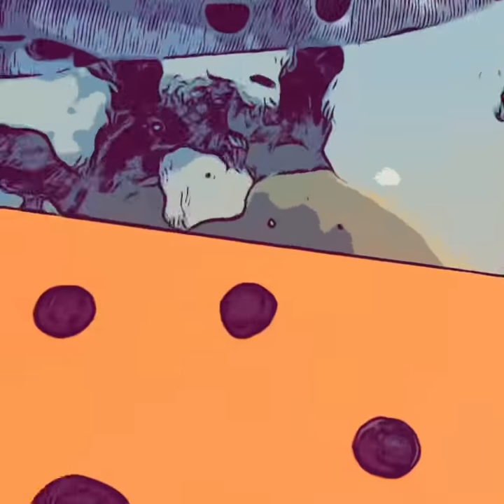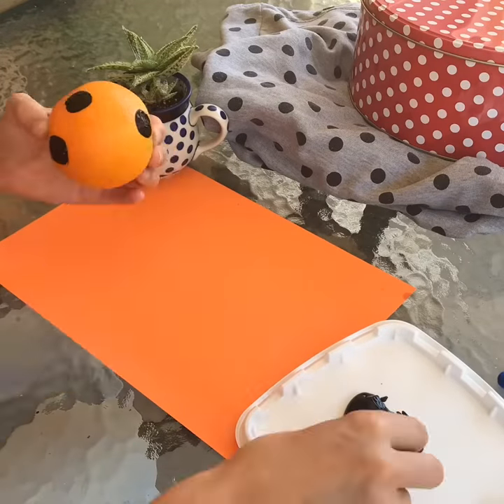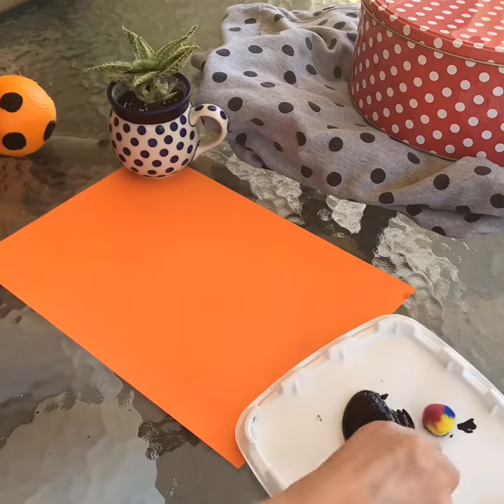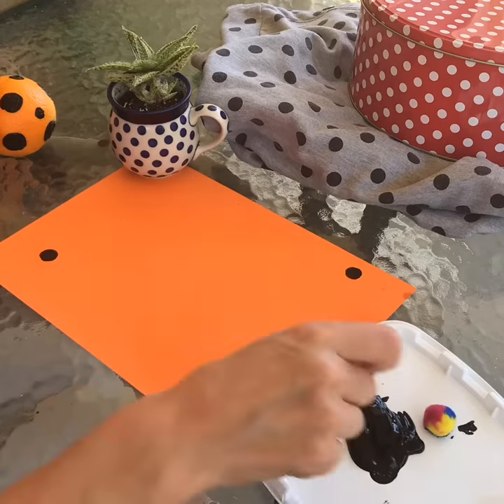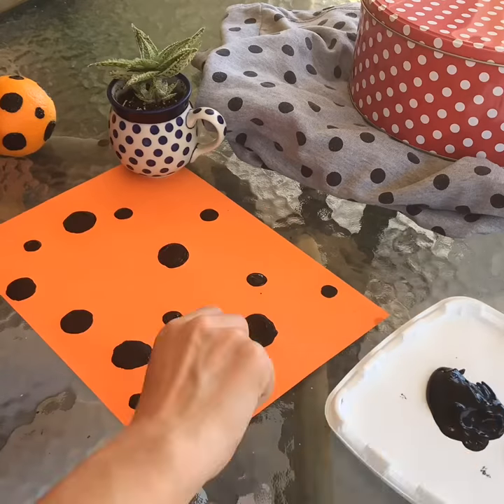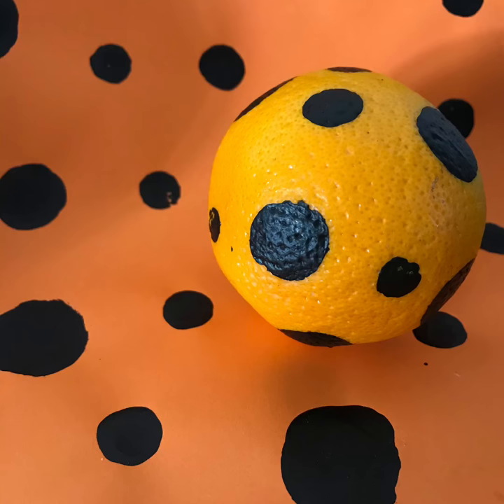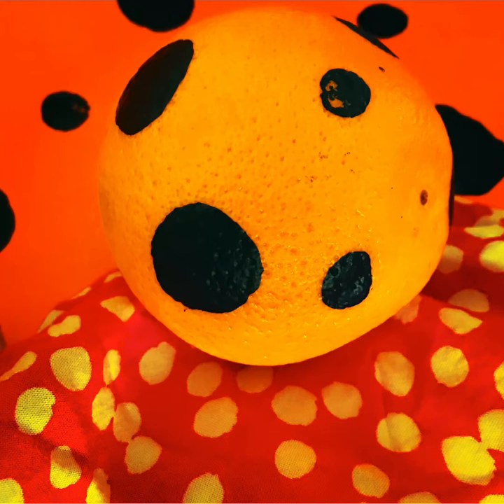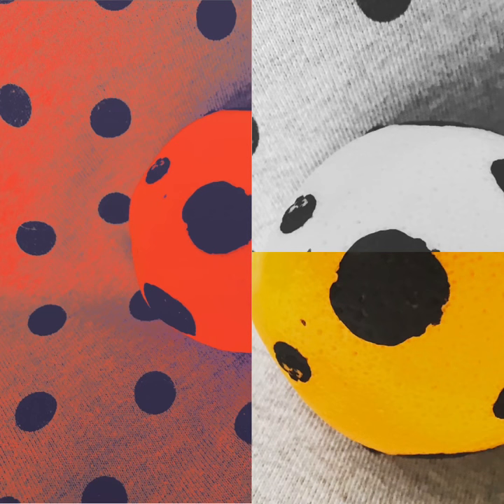Day 20 Kusama inspired art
It’s great fun to play around with the ideas of other artists. You can get insight into their work and practice.
• Use a bright piece of fruit or vegetable and paint a Kusama inspired pattern on it.
• I dipped little pom poms from my kids craft supplies in the paint.
• Photograph it creatively 📸
🎬 Here is an interesting video about Yayoi Kusama